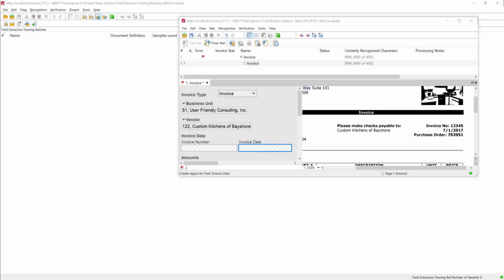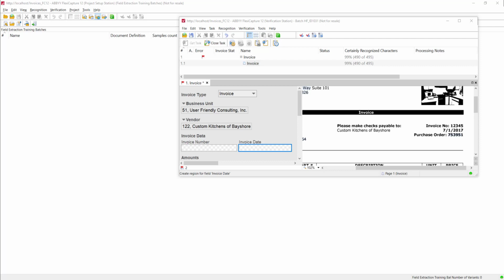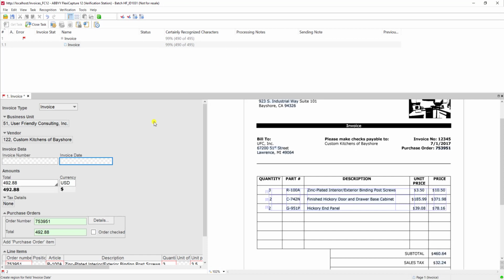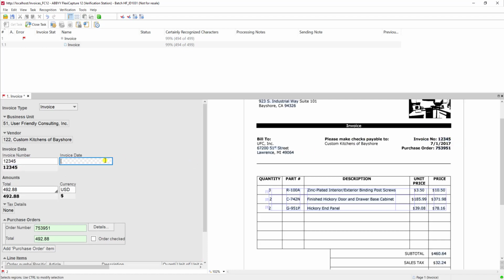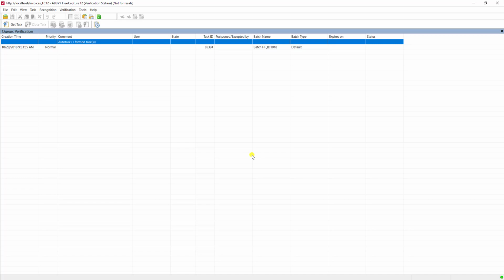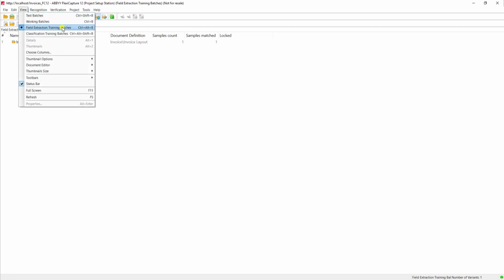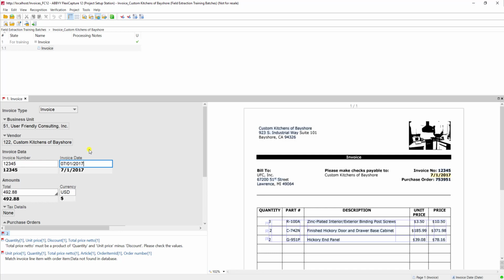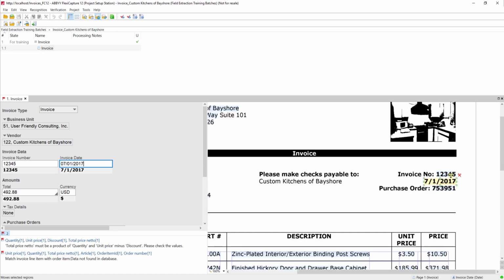ABBYY FlexiCapture 12 - Operator/Accountant Based Training (Updated for FlexiCapture 12)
Learn how to train the ABBYY FlexiCapture for Invoices software to recognize new fields on an invoice.
To find out more about @Ufcinc and the @ABBYYVIDEOS FlexiCapture software please visit our